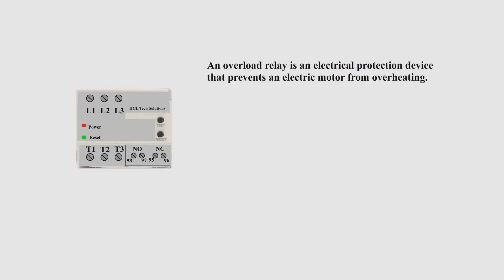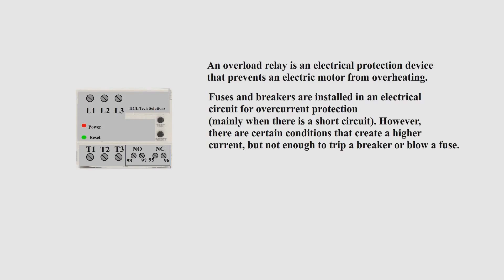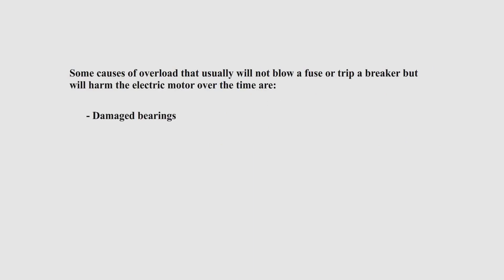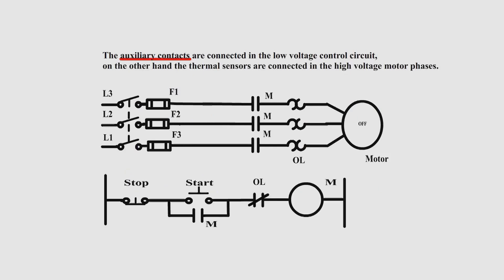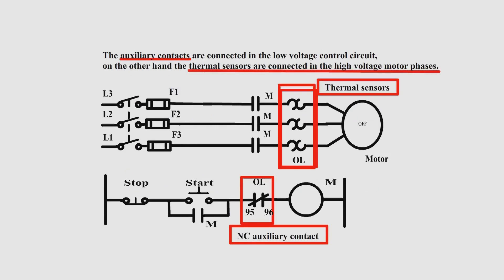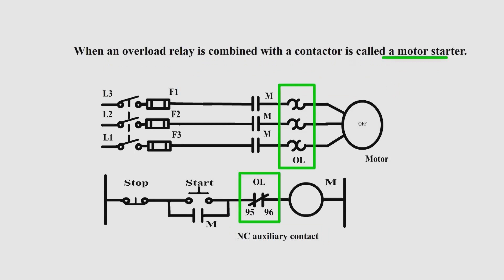Overload relay. What is an overload relay. How it works. Overload wiring diagram to contactor.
Overload relay. What is an overload relay. Overload relay how it works. Overload wiring diagram. Overload relay lecture of overload relay working principle. How to wire an overload to a contactor.